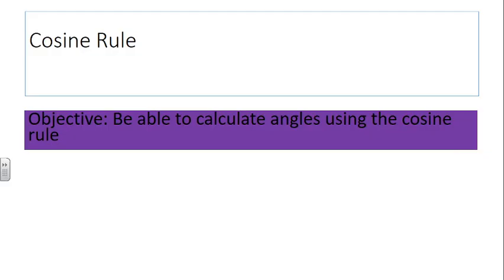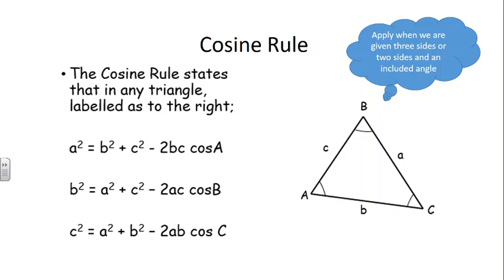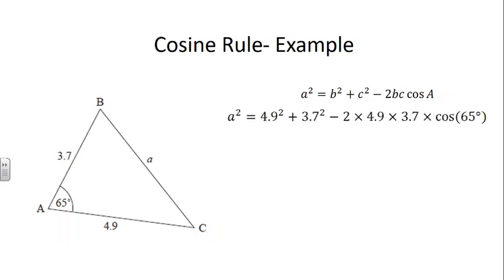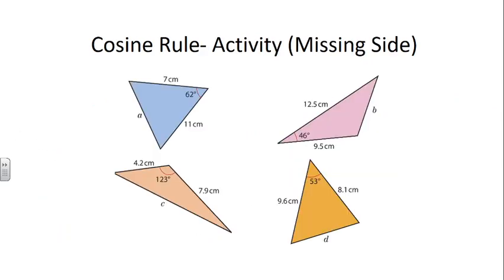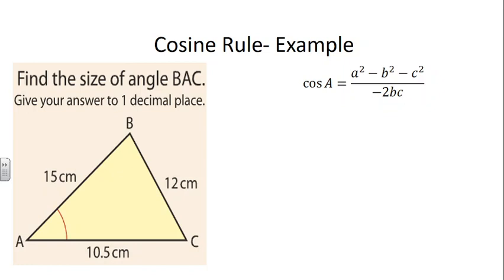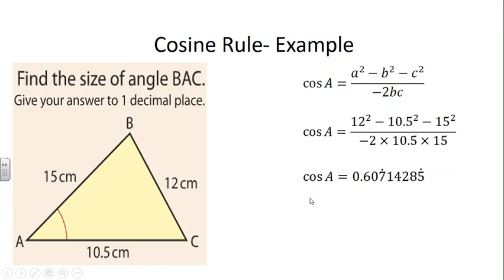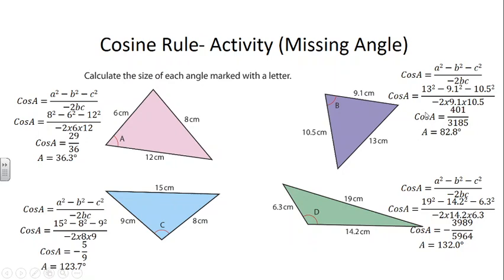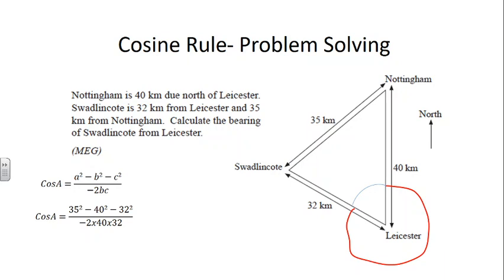Maths GCSE Cosine Rule HP